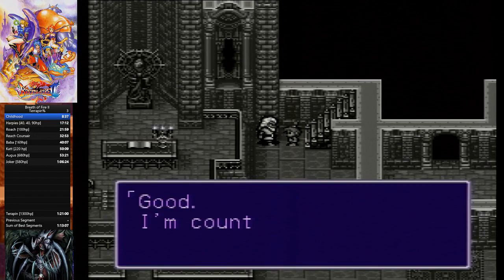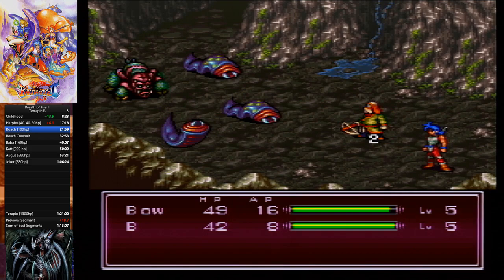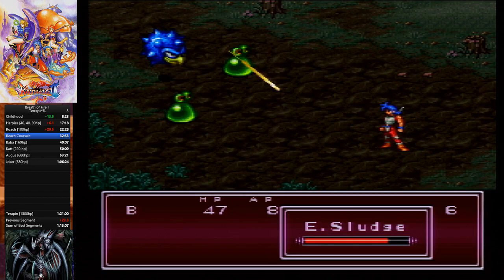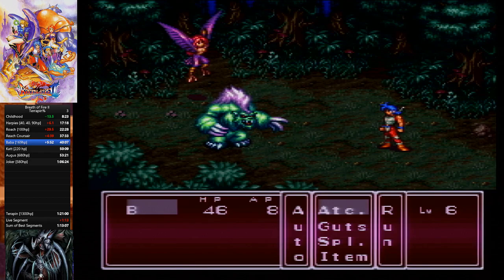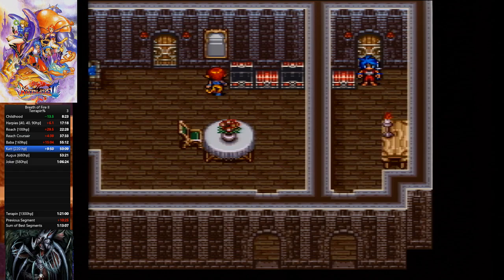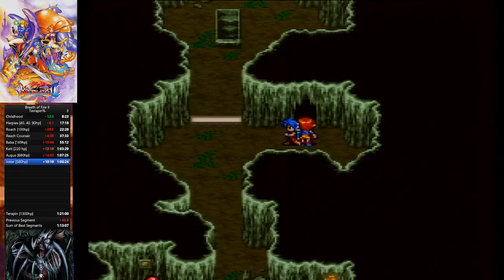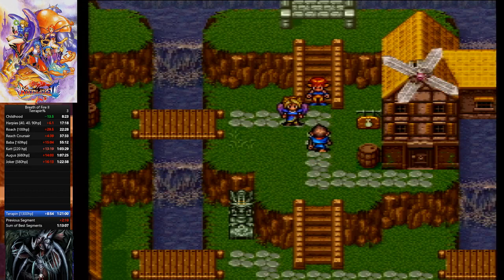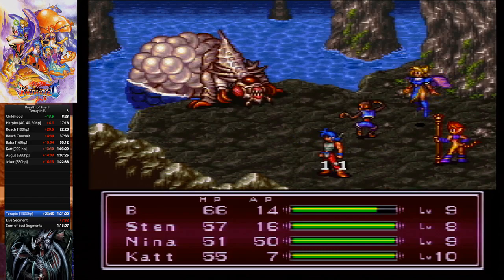Breath for Fire II - Speedrun Guide - Full Commentary - Terapin% - Intro category for BoF2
Sorry for not noticing that the stream timer had got cut off. After 8 mins you will see the times.

The run could have been faster but I am happy with the way it turned out. I got to show off many variables that can happen and how it is not bad to recover from them.

I also pointed out some different strats that are more aggressive then what I wrote in my notes.

Please tell any communtiy that you may a part of that may be interested in learning this speedrun/game. I would greatly appreciate it. All my resources to various videos and guides are in my Terapin notes - you can find them on the speedrun.com site under BoF2 or by this

Join the Breath of Fire Discord to learn more about any of the Breath of Fire speedruns: